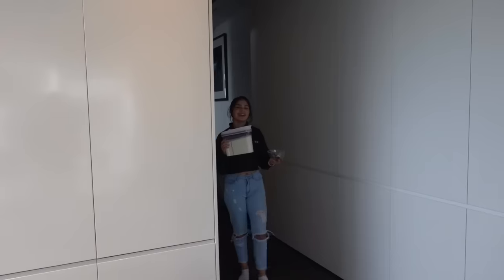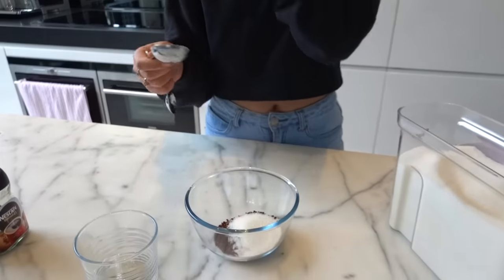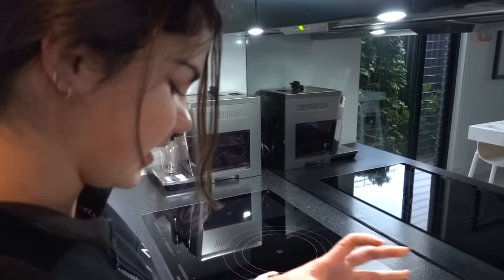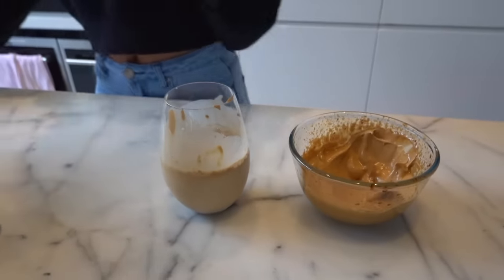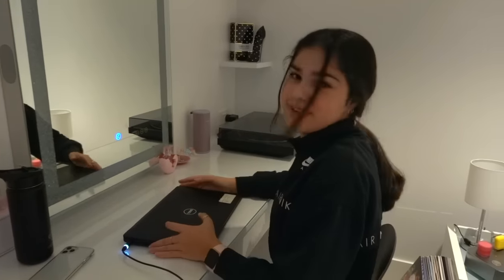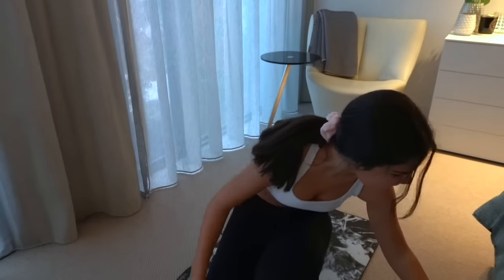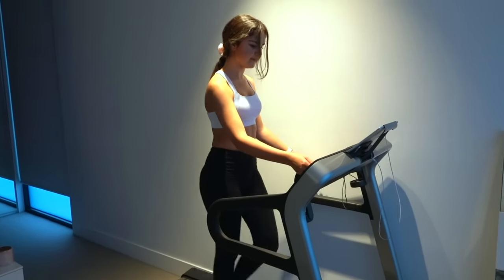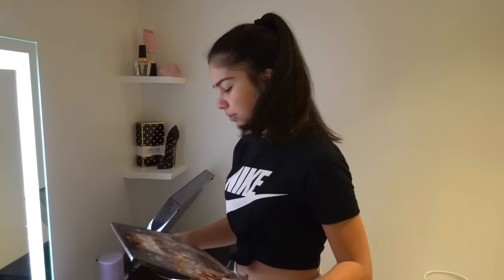Afternoon & Night Time Routine in Isolation | Grace's Room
Following on from my Morning Routine in isolation, a lot of you wanted to see my Afternoon and Night Time Routine, so here it is!